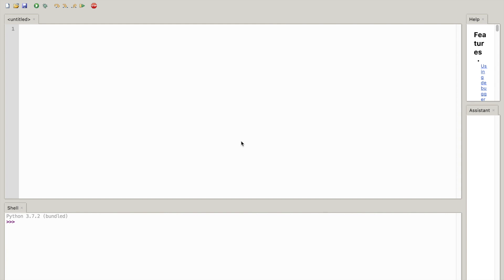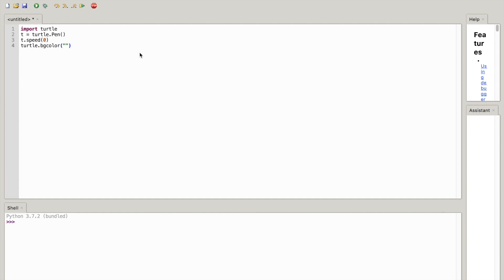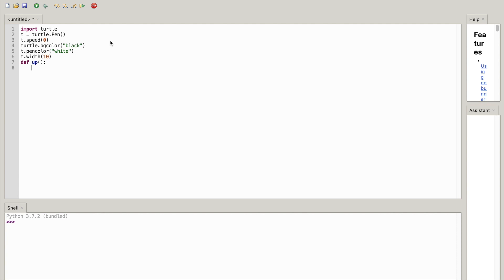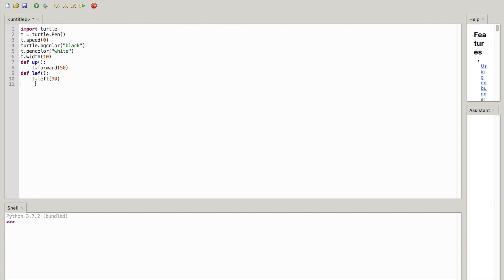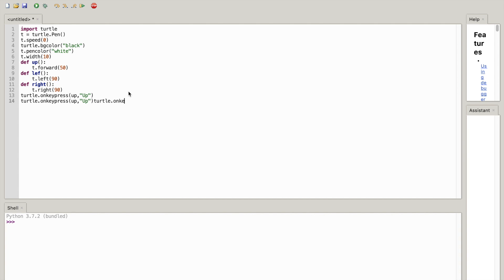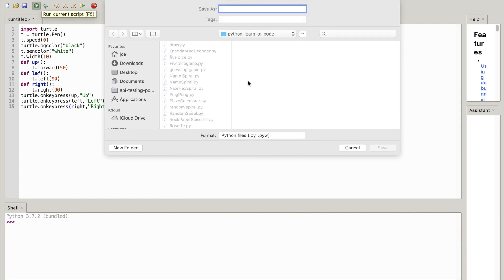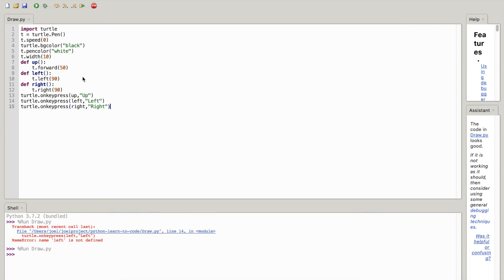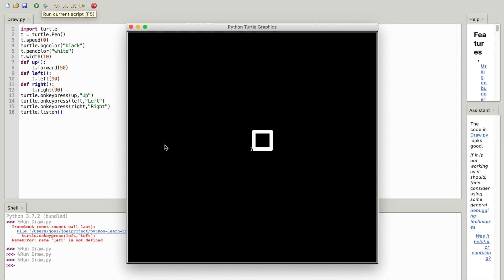Etch A Sketch Game In Python #13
This Is A Very Easy Game To Make Using Python